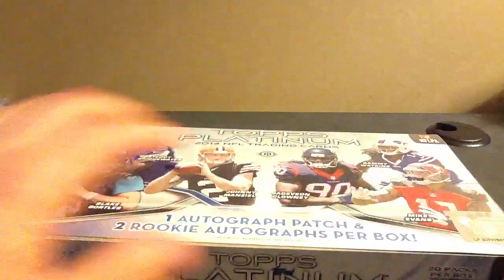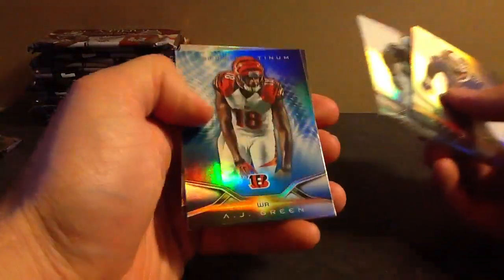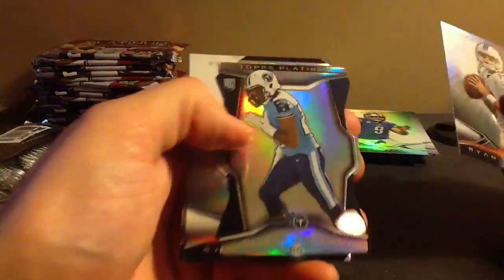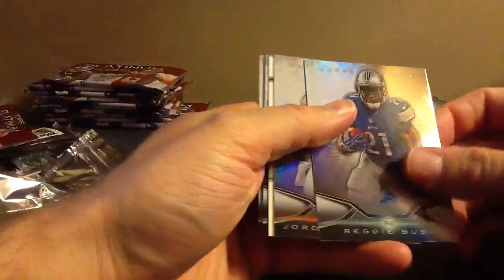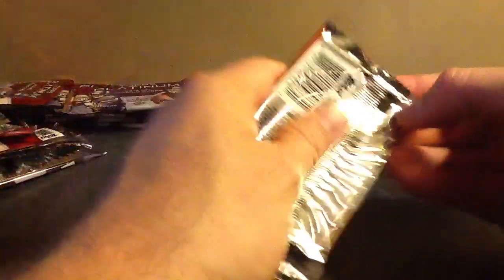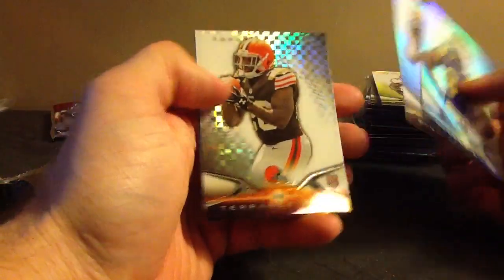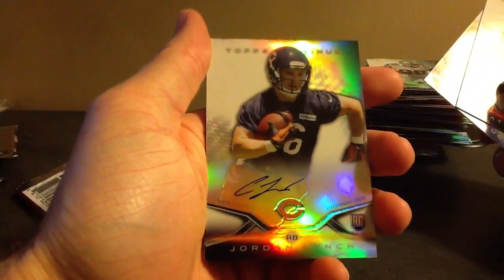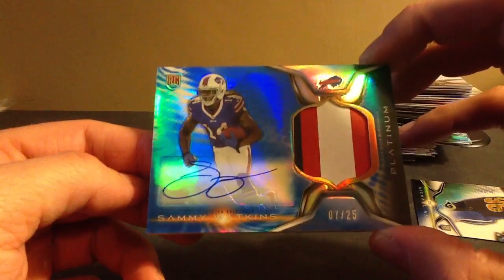2014 Topps Platinum Football break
Very nice patch auto in this one, enjoy